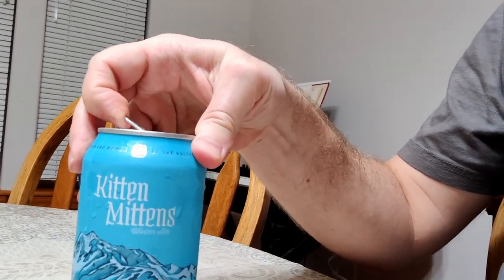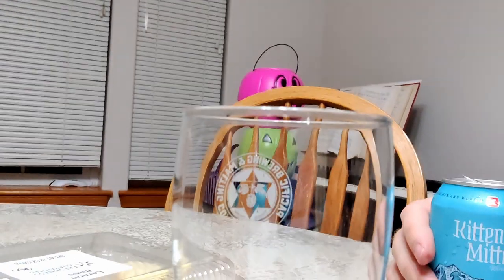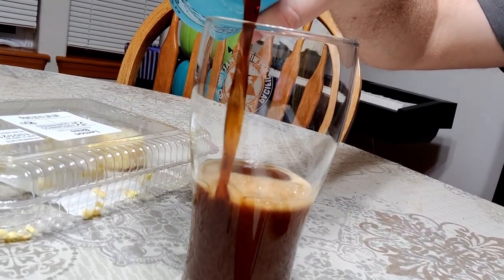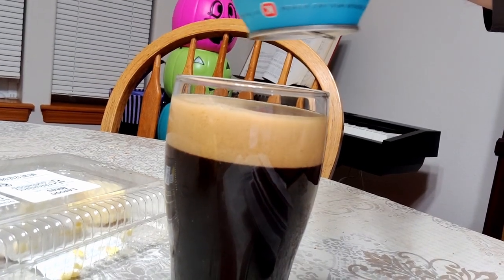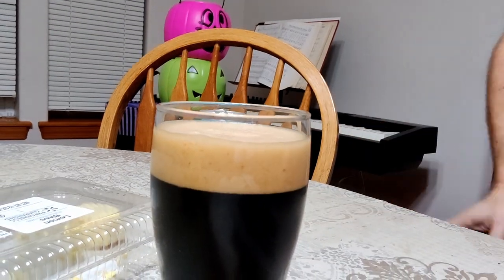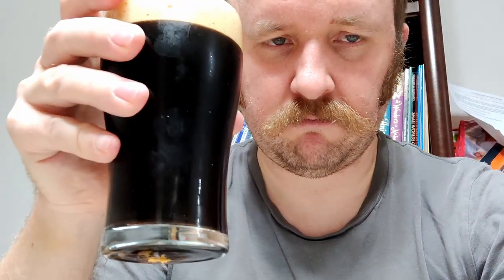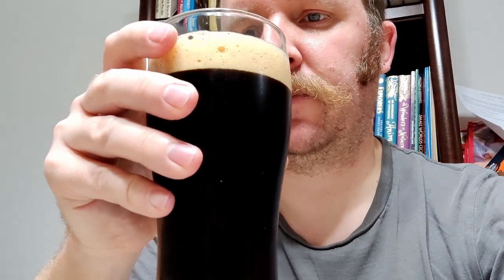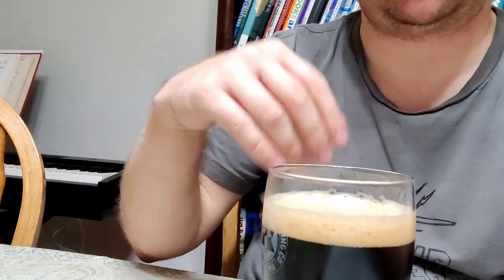Here Kitty-kitty: Kitten Mittens by Kulshan #4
This is a reupload for my new channel. Original video text follows:

Yes, Ale yeasts are called "top fermenting" yeasts, but I suppose any yeast is added to the top of the wort and then move on to where it will be as part of its particular nature. I just need to trust my brain and stop talking some days.

I blame the imperial fest bier I had with dinner.

Anyways, this beer was bought for me by my wife, who is a winner, and this beer is a winner too. Kitten Mittens by Kulshan Brewing. I've enjoyed several of Kulshan's beers in the past. They are a good brewery making good beer.